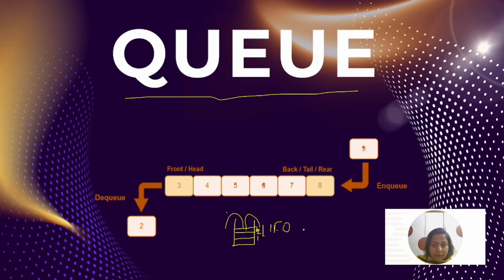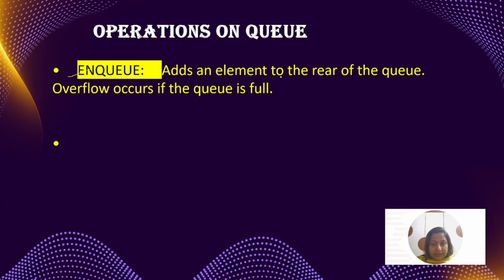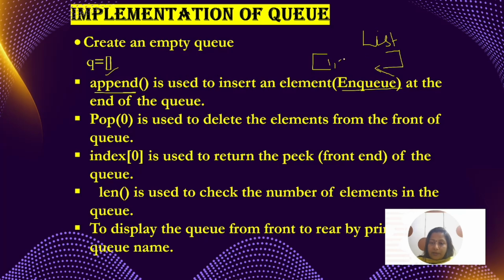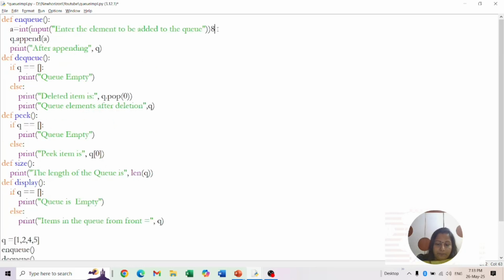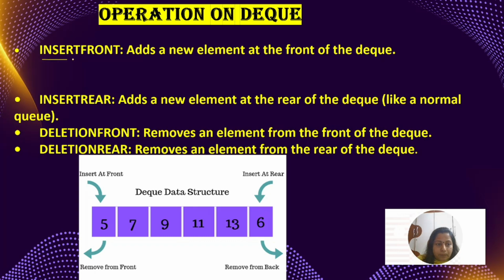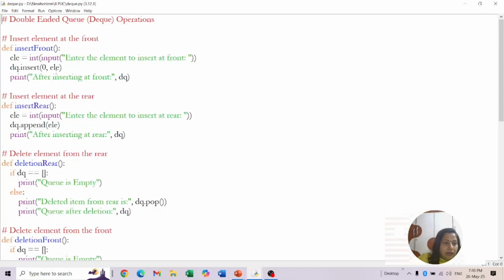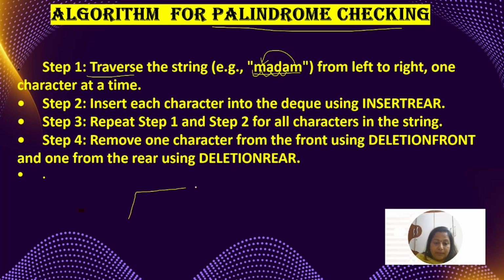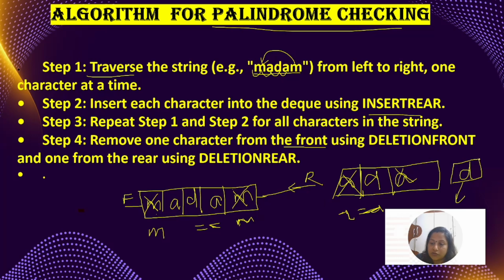2nd PUC Computer Science Python | Chapter 4 Queue Simplified Explanation + Lab Program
2nd​ puc computer science new syllabus
2nd puc computer science new syllabus blueprint
2ndpuc​ new syllabus-2025-26

📘 Complete Queue Chapter for 2nd PUC Computer Science 🔁

In this video, you’ll learn the full Queue chapter explained in a **simple and easy-to-understand** way. It includes:
✅ Concept of Queue
✅ Easy/Alternate method to implement Queue
✅ Lab Program explained step-by-step
✅ Helpful for both Theory & Practical Exams

🎯 Perfect for last-minute revision and beginners!

📌 Topics Covered:
- What is Queue?
- Operations on Queue (Insert, Delete, Display)
- Python program using list implementation
- Alternate simplified method
- Lab Program (as per PU syllabus)